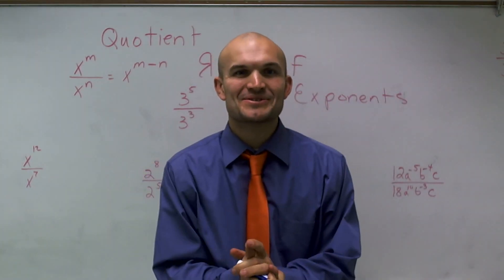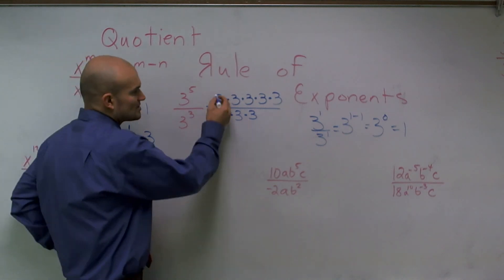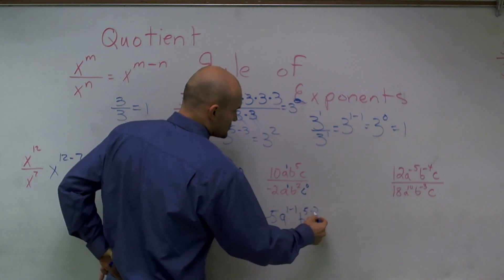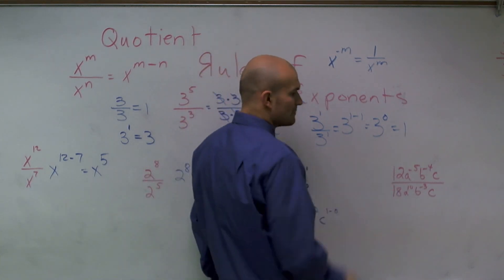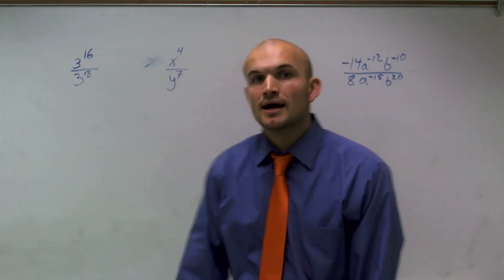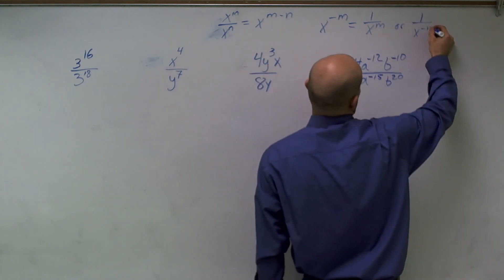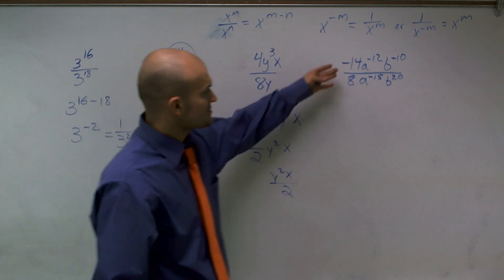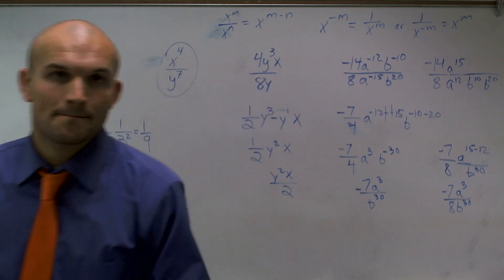Quotient Rule of Exponents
Timestamps:
0:00 Intro
2:30 Example # 1
2:42 Example # 2
3:00 Example # 3
4:28 Example # 4
10:03 Example # 5
10:26 Example # 6
10:30 Example # 7
10:59 Example # 8

Corrections:
12:36 For last example, the constant in the denominator should be 4, not 8. It should be -7/4.